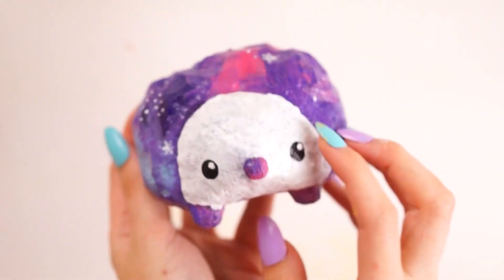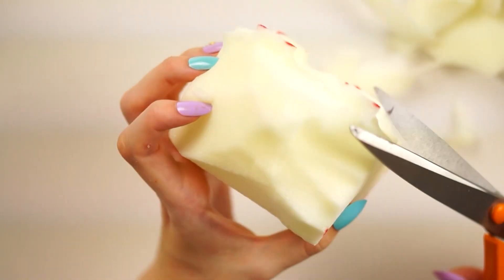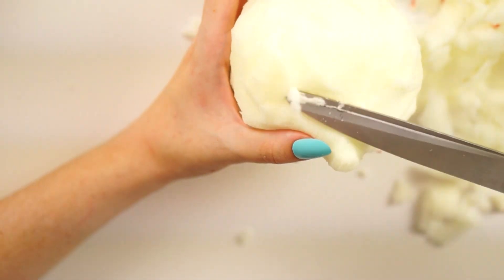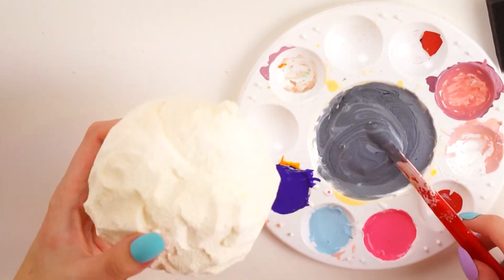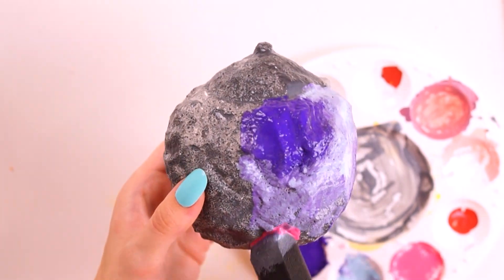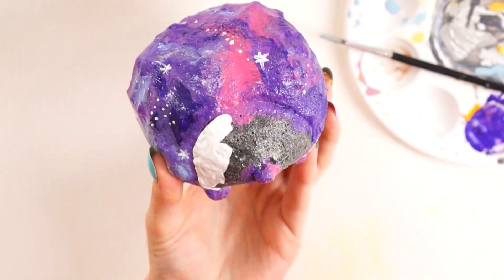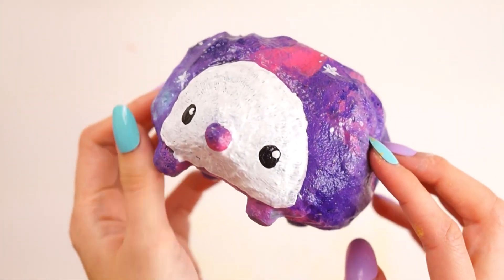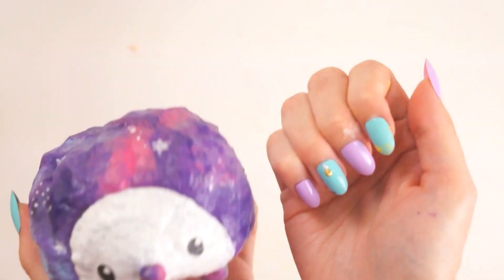DIY GALAXY HEDGEHOG SQUISHY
Hey everybody!!

So for todays video i wanted to show you how i made this galaxy inspired hedgehog squishy!

For the longest of times i have been meaning to make a hedgehog squishy as believe it or not they are my favourite animal in the whooooooooole wide world (followed by so many others omg so many animals that i love) and allllllllso because Toby Tube (with the hedghog icon) has requested i do a hedgehog squishy a bunch of times!

I also polled you guys last night whether you wanted to see a rainbow or a galaxy themed squishy today and you guys chose galaxy so thats exactly what i wanted to give you guys!!!

SO HOPEFULLY YOU ALL LOVE HOW THIS LIL GUY TURNED OUT!

LET ME KNOW DOWN IN THE COMMENTS WHAT WE SHOULD CALL HIM!!

XOXOXO CHELSEY XOXOXO